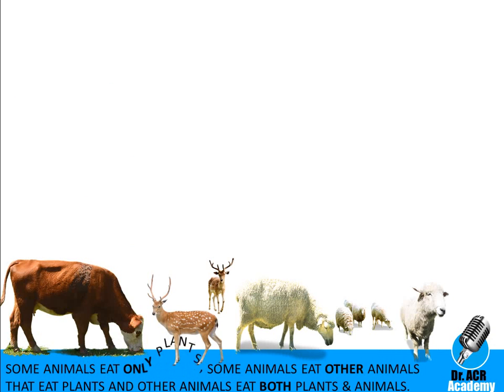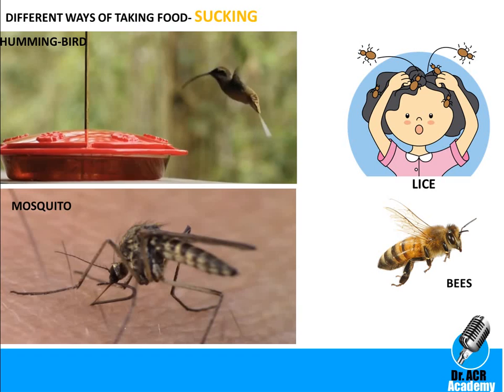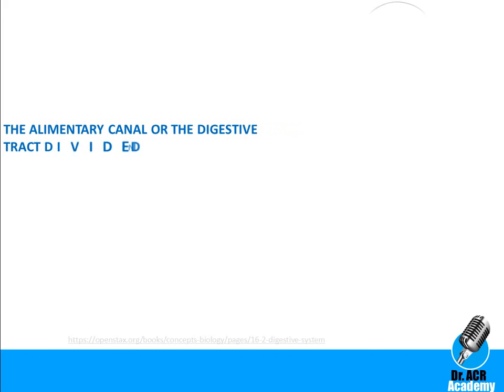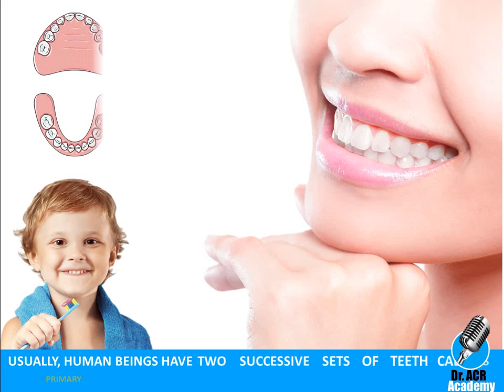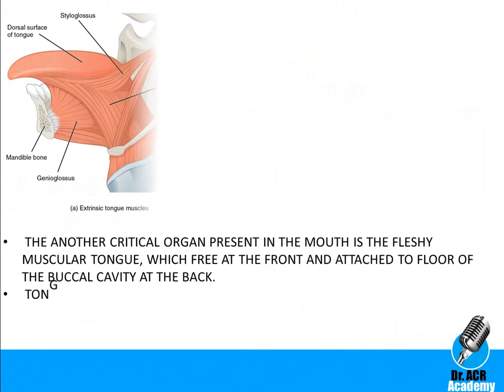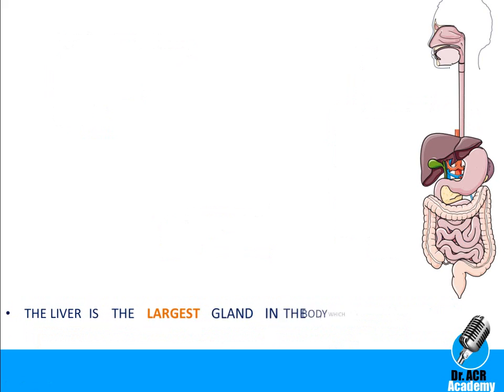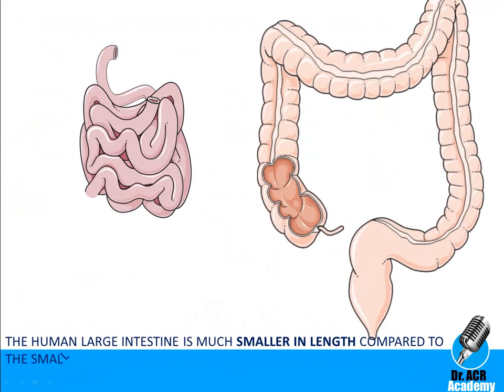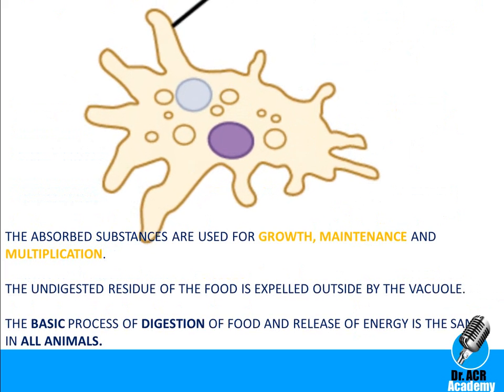NCERT-CBSE-7-SCIENCE- NUTRITION IN ANIMALS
NUTRITION IN ANIMALS BASED ON CBSE SYLLABUS FOR CLASS 7